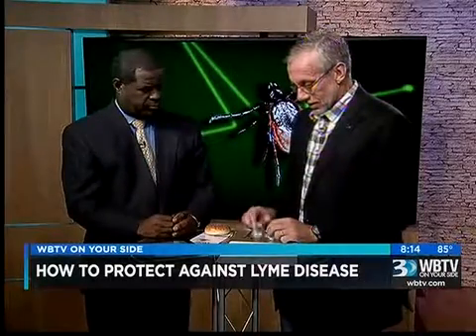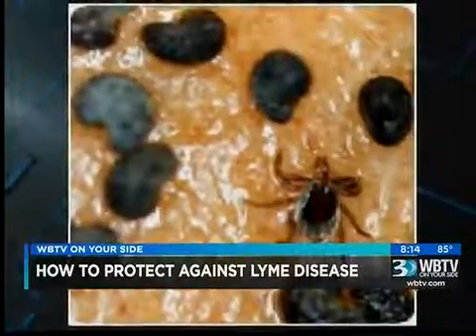09.13.16: PM Bounce #1 | How to Protect Against Lyme Disease